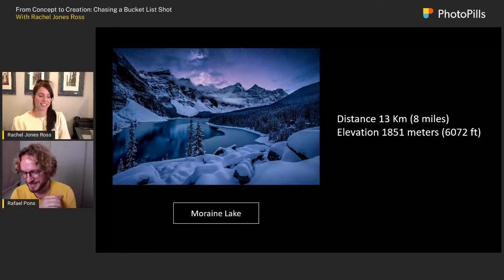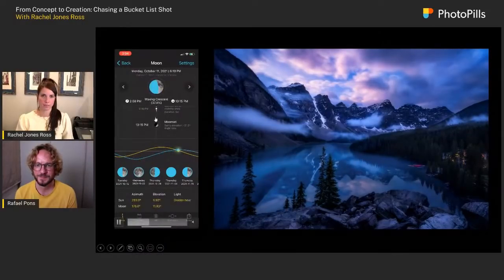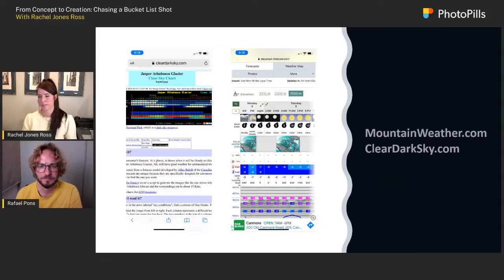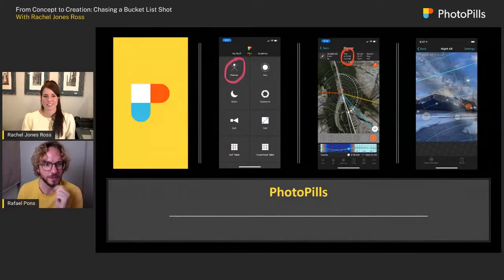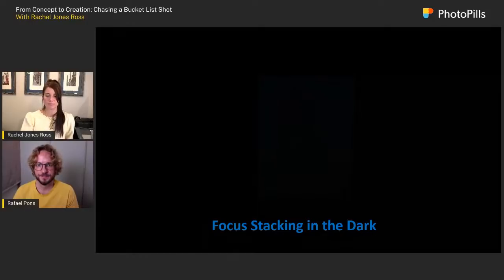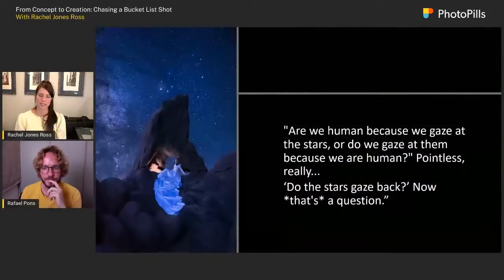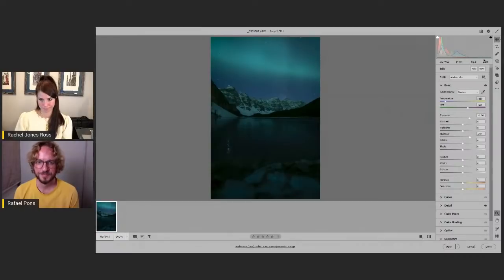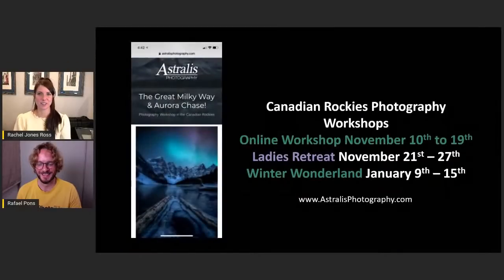From Concept to Creation: Chasing a Bucket List Shot with Rachel Jones Ross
In this class Rachel Jones Ross explains her workflow to get what she calls her "bucket list shots" of the night sky, the Milky Way and the aurora borealis. From concept to creation. From planning, gear and camera settings to editing. She shares everything you need to take stunning photographs of the night sky.

TIME INDEX
00:00 Introduction
01:52 The idea behind Rachel's epic Moraine Lake shot
06:31 Validating the idea: weather forecast
08:46 Pre-trip planning
15:16 How to shoot with Moonlight
24:14 Planning: Milky Way position and weather forecast
29:18 Planning: Aurora
34:36 Planning in the field
39:20 Looking for a composition
46:44 Shooting: Focus
57:43 Shooting: Capturing the aurora
1:00:09 Final result
1:08:10 Q&A (Part 1)
1:13:44 Post-processing
1:22:12 Final words
1:28:07 Q&A (Part 2)